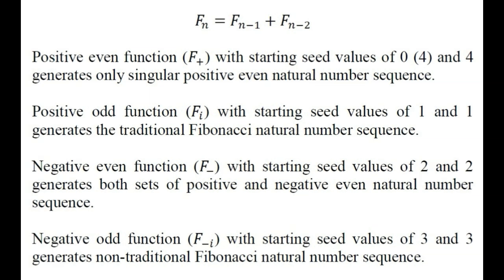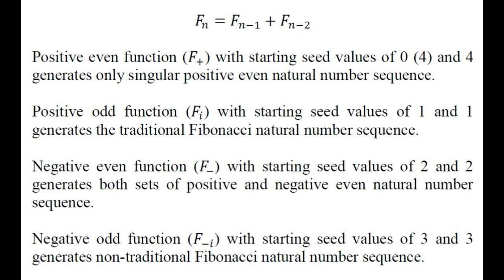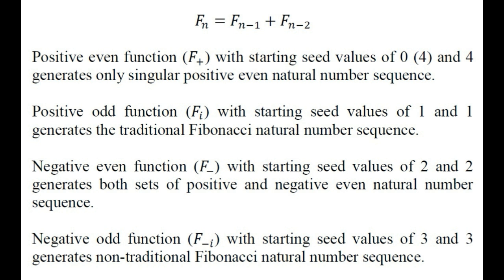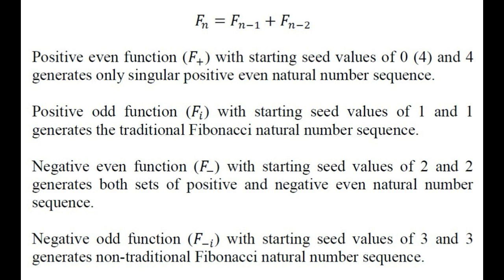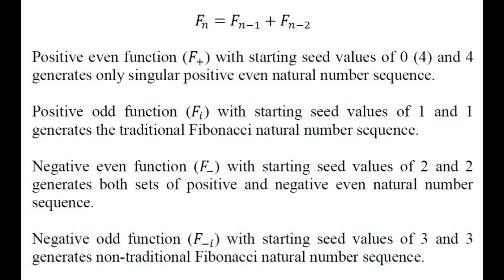Q&A 35 - What are the solutions for Fibonacci sequence?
GOD Questionnaire